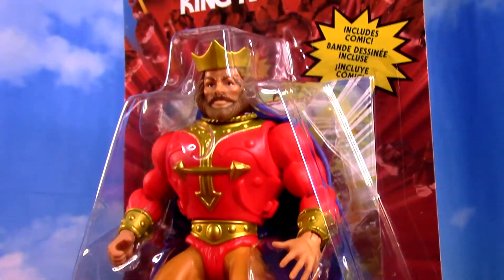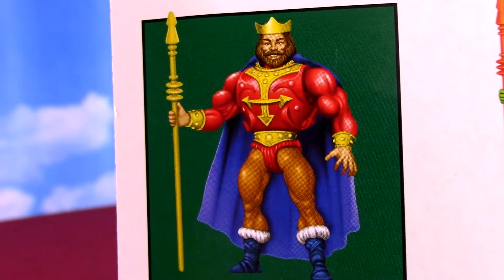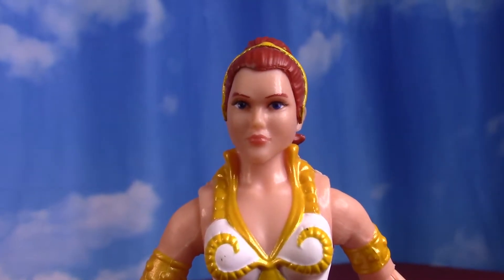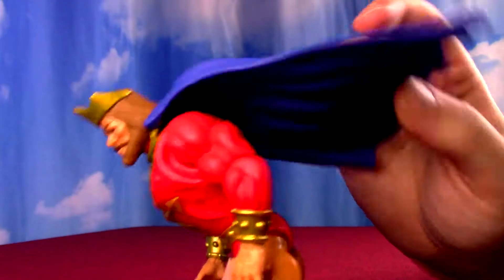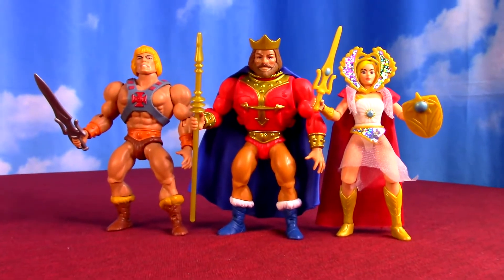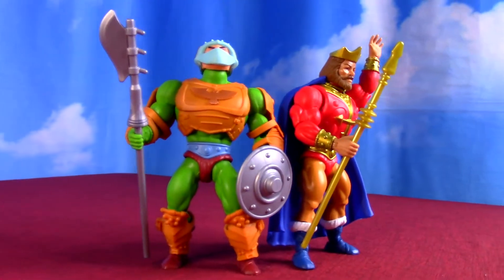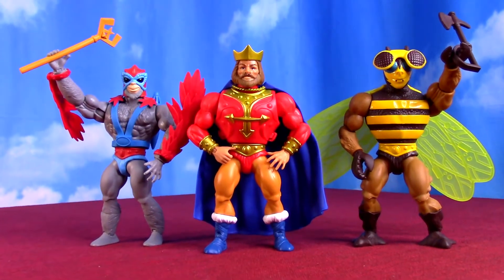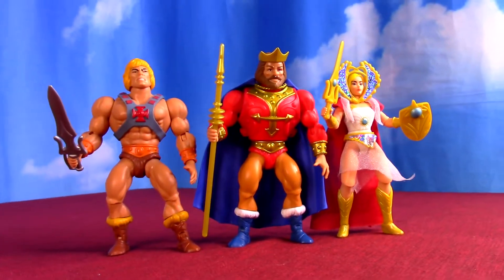King Randor MOTU ORIGINS Action Figure Review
Long live King Randor indeed with the coming of his Masters of the Universe Origins action figure.
Let's open this late addition to the old 80's line recreated here and discuss it in this unboxing and review.